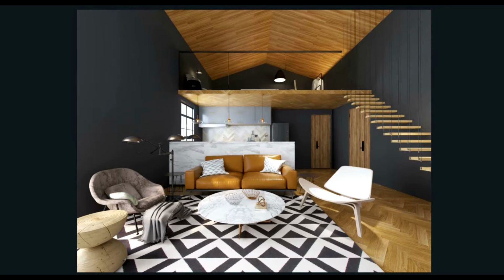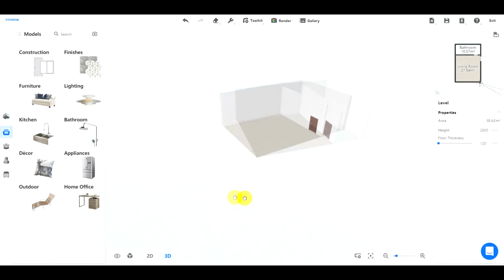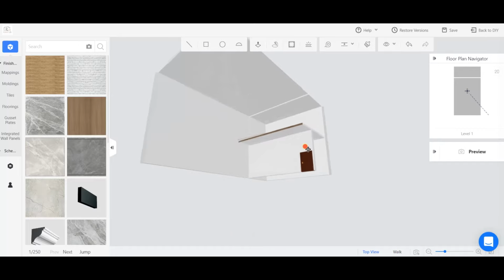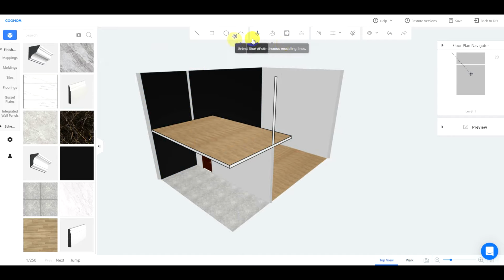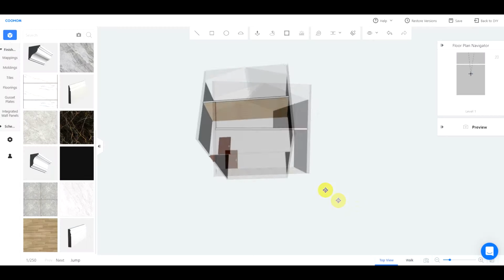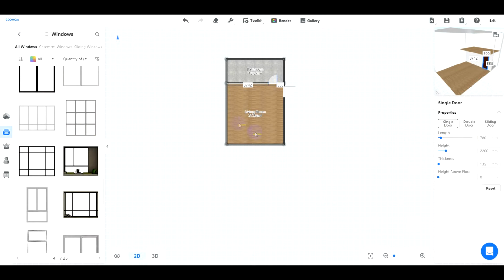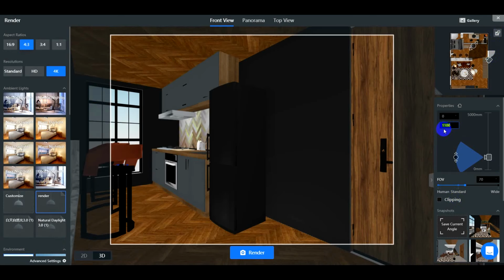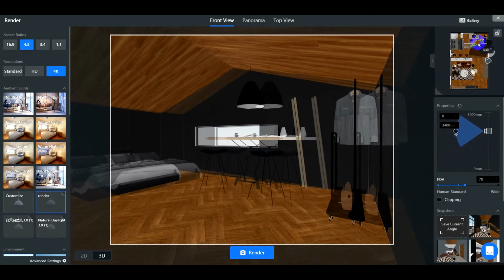Coohom Tutorial: Draw Sloped Ceiling | Interior Design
Coohom is an online CAD program with built-in interior rendering plugin. Coohom allows interior designers to build projects, uploading 3D models and rendering in under 5 minutes.

In this video, you’ll learn the right way to build a loft house with sloped ceiling. Let’s learn this in and out.

Or Join our WhatsApp Group to connect with more users of Coohom